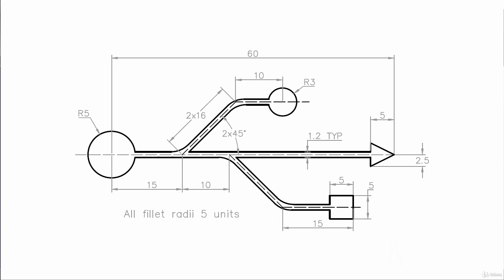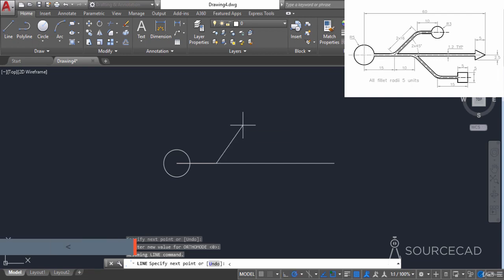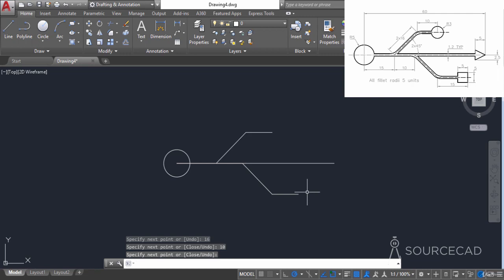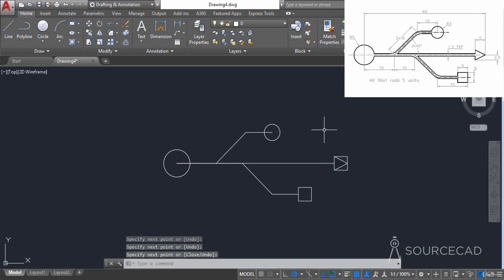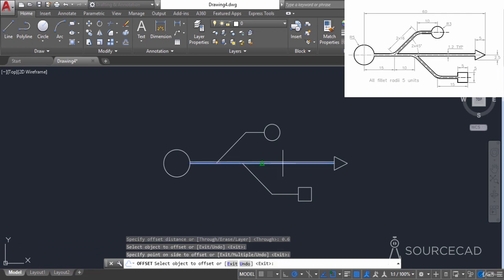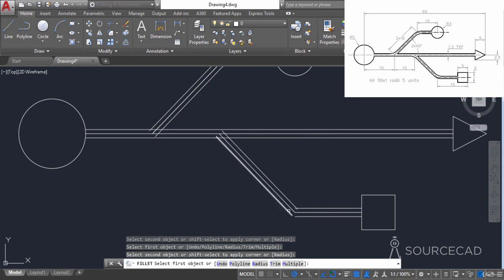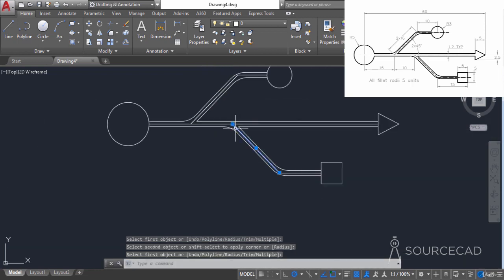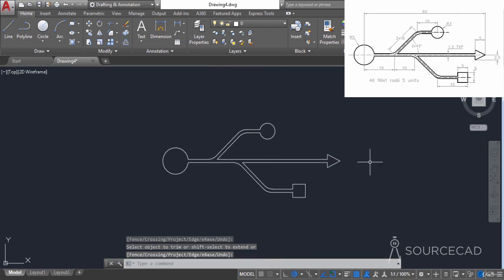17 Drawing 16